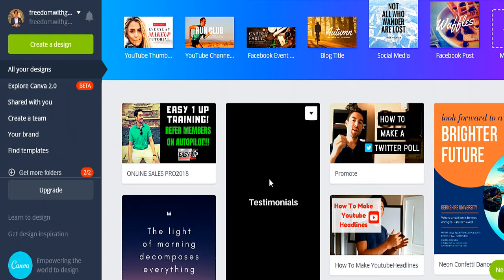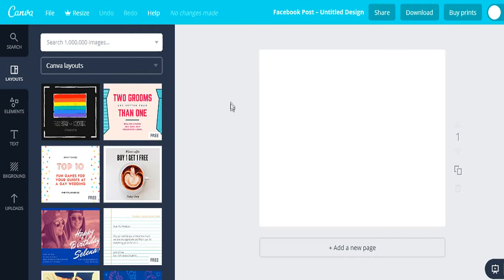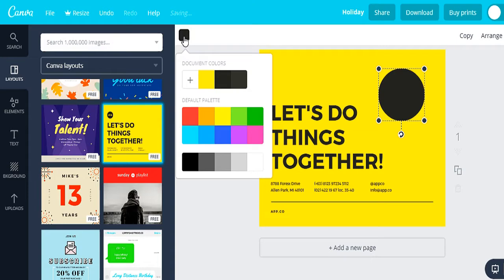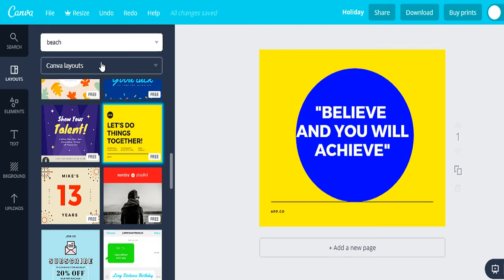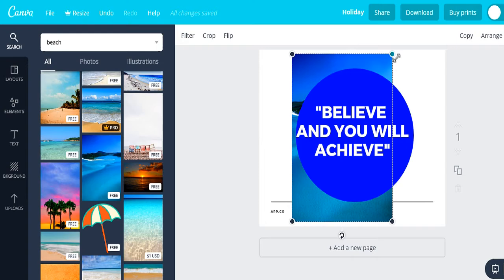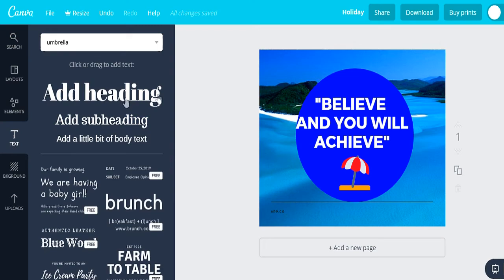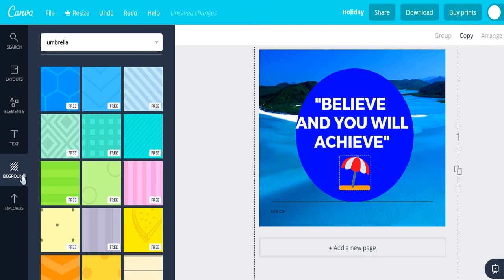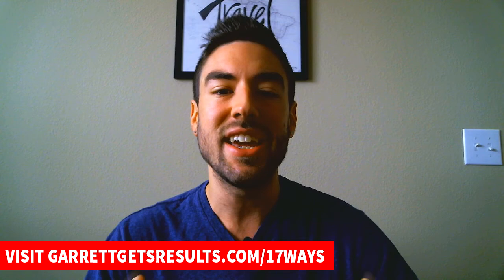I Made Images On Canva IN MINUTES! (Tutorial)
Get My EASY Audio, Revealing 17 Ways To Get Leads Today

★★EASY SOCIAL MEDIA MASTERY WORKSHOP★★

Are you wanting to know how to create graphics, a logo, or Social Media images? Well in this video I'm going to show you a canva tutorial on how to use canva properly.

You'll be able to do this whether you're just starting out as a beginner wanting the basics, or someone who is more advanced.

Garrett